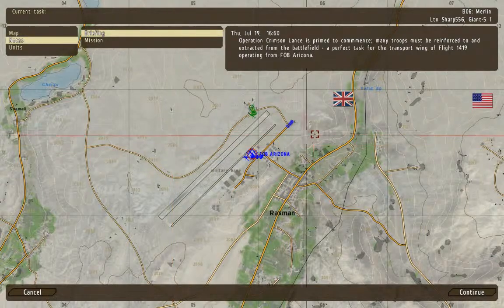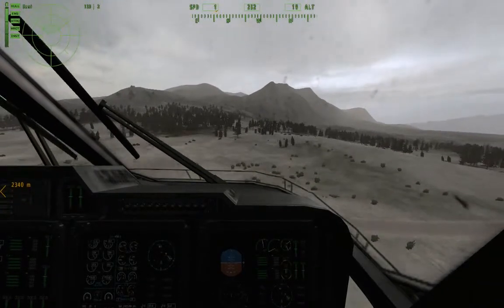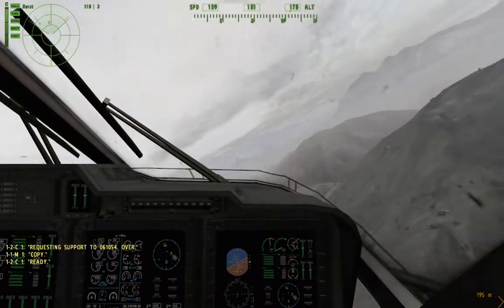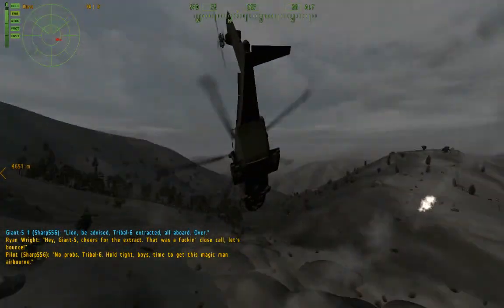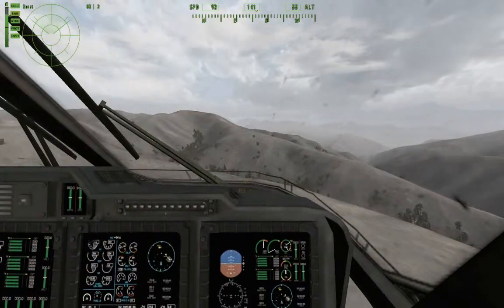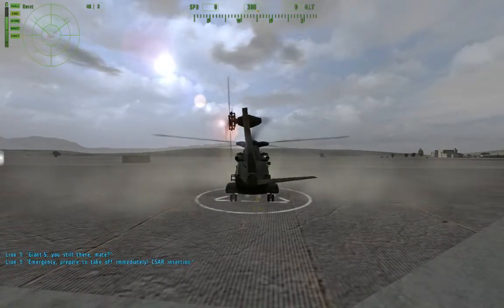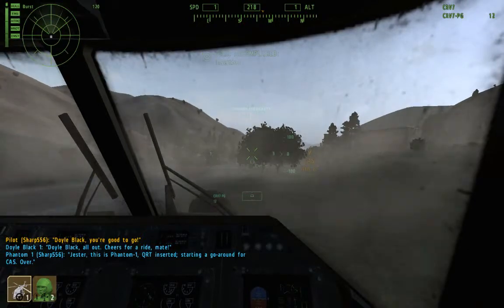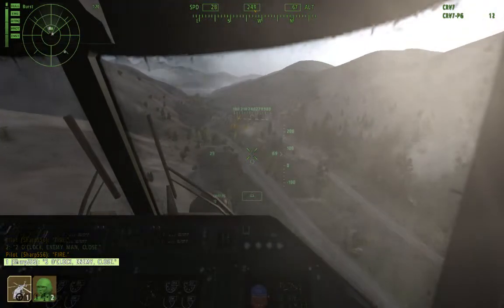Ste Plays - ARMA 2: British Armed Forces - EP 2 - Helicopter Fun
We prepare for the campaign by having a fly about in some heli's